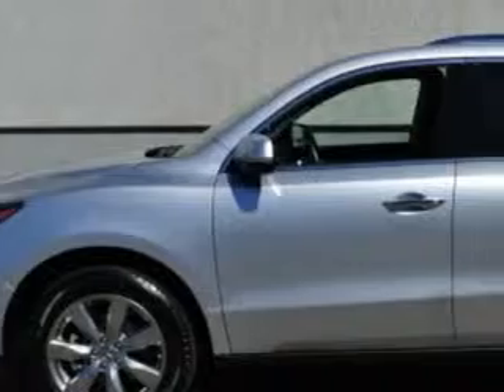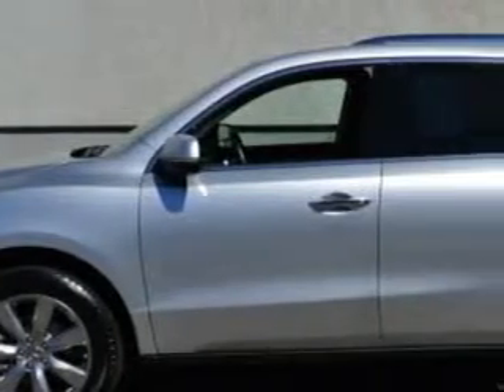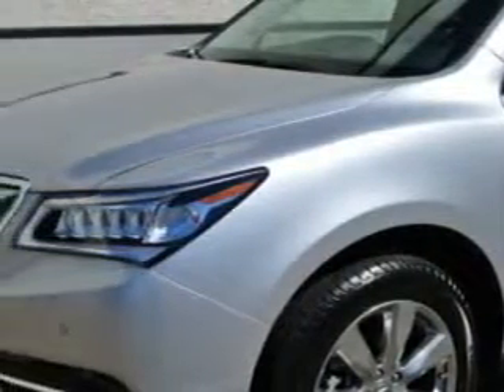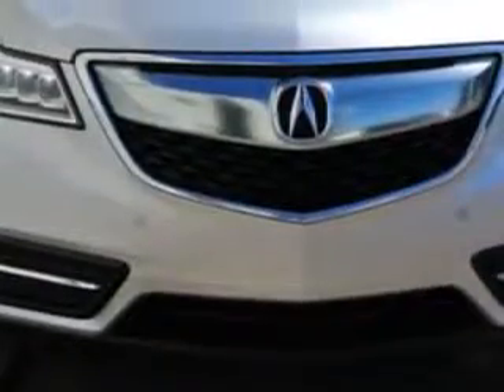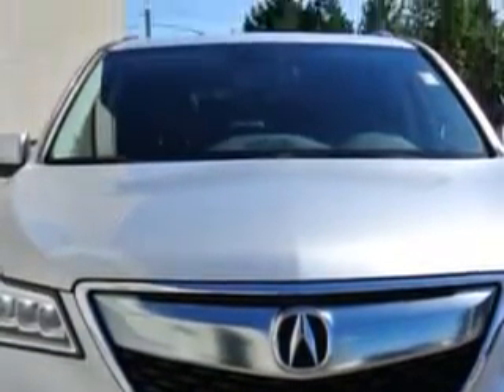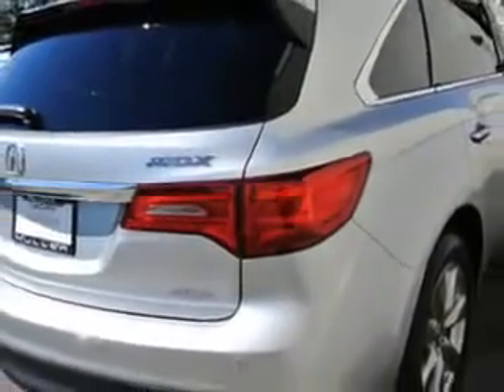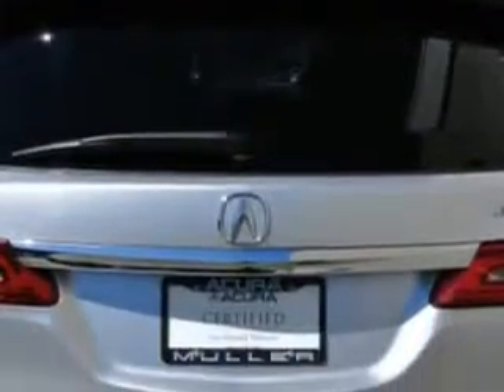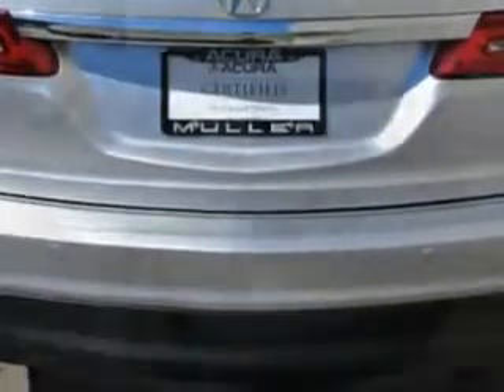2014 Acura MDX Woodfield Acura Hoffman Estates, IL 60195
Acura MDX At Woodfield Acura, we know you are looking for a vehicle to solve everyday task. Whether loading the kids soccer equipment or having a night out with your friends. You will have the room you need making those everyday task an ease to accomplish. Check out this Silver Moon Metallic Acura Mdx SUV AWD, equipped with a 6 Cylinder engine and an automatic transmission.
MILES: 36,764
VIN:5FRYD4H86EB001038

Woodfield Acura
1099 w. Higgins Rd.